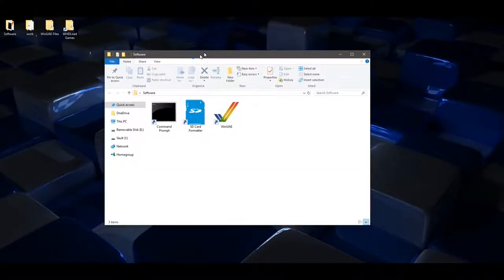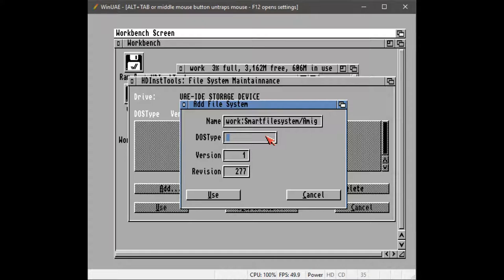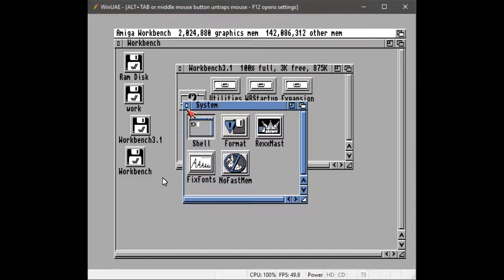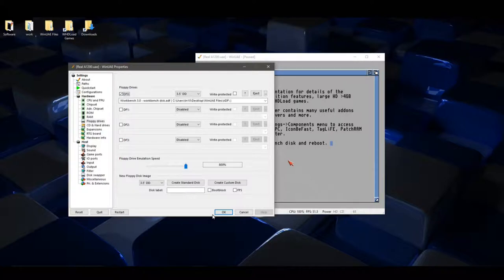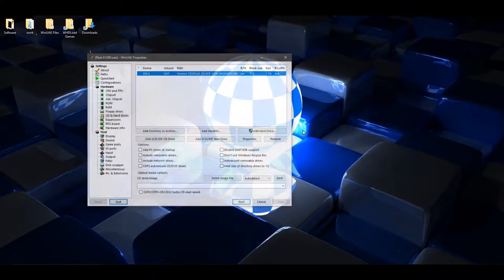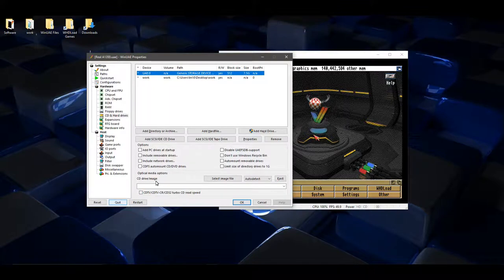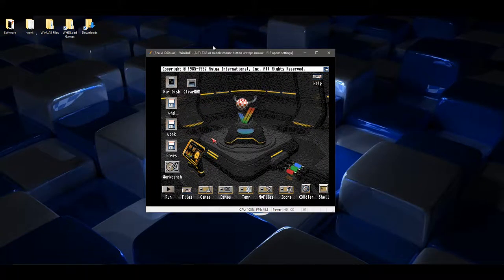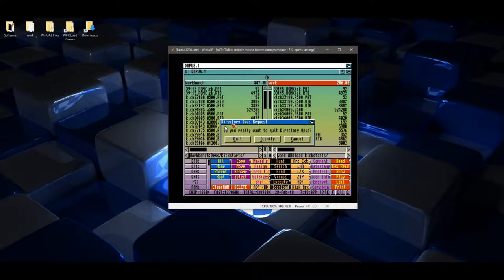Guide to a Marvellous Amiga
Or Resource Pack

Or Resource Pack

Or Resource Pack

Large Hard Drive Support (Amiga-LargeHD-28.lha)
Resource Pack

Or Resource Pack

PC Software Links
WinUAE (Version 3.6.0)

Sources and acknowledgements